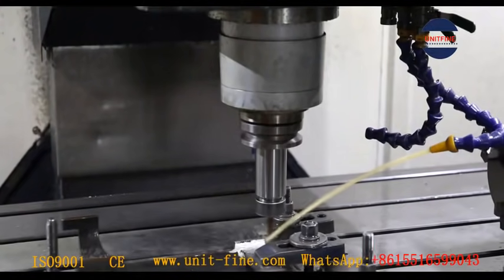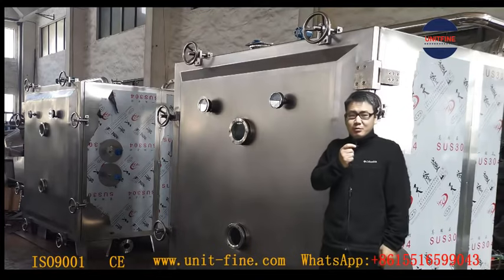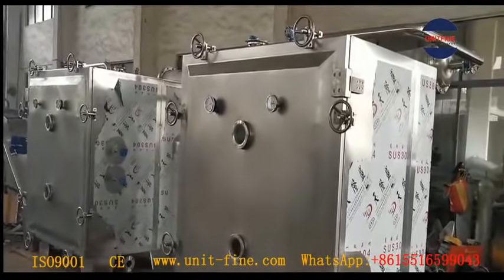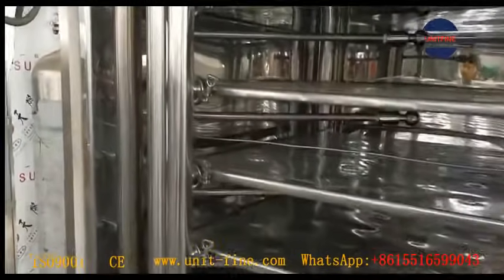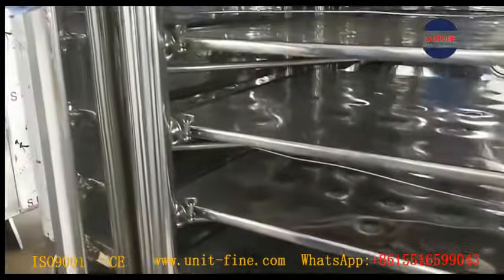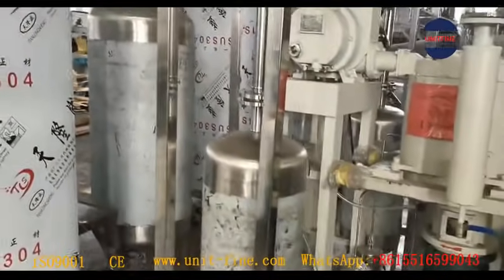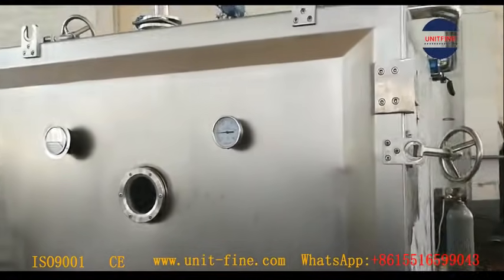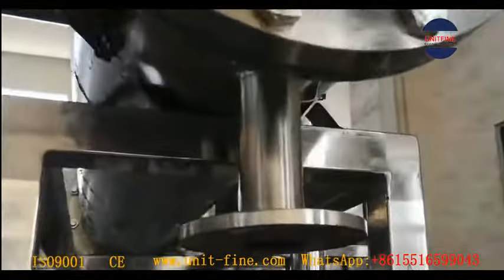VacuumTray Dryers PDI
The vacuum try dryer is made for the pharmaceutical industry, to dry product under a vacuum environment, in this way product could be dried fast and thoroughly, all contact parts are made of SS316, Ex-proof, SCADA system.